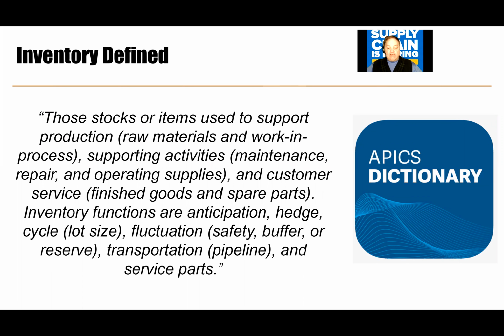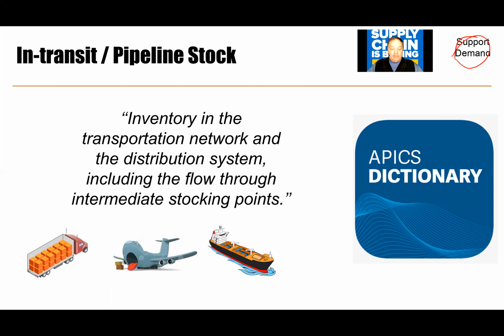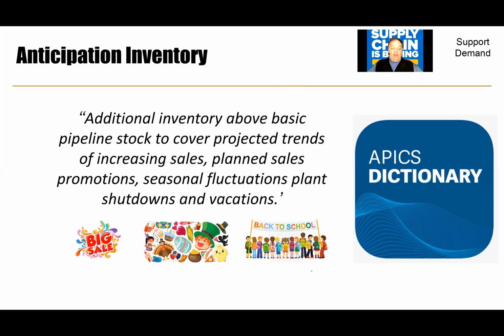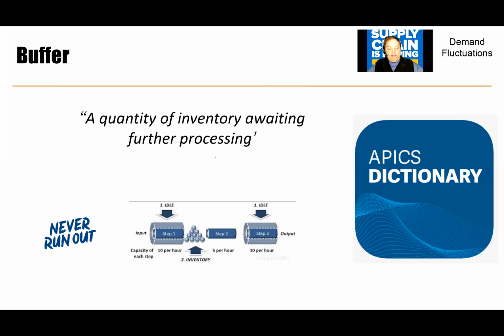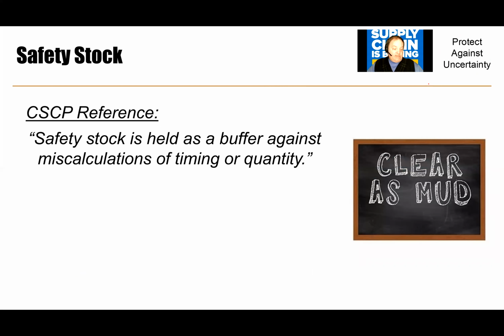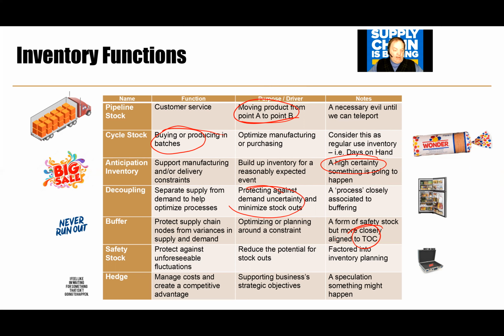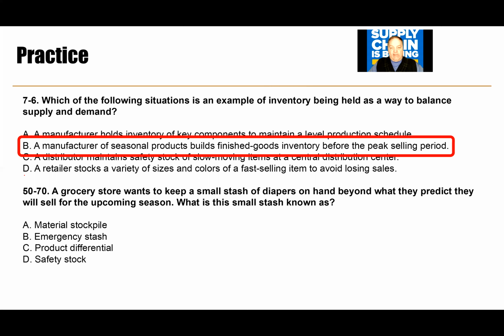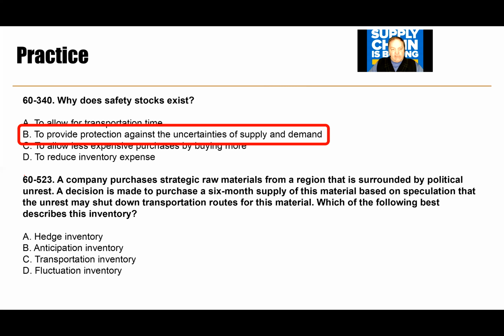Understanding Inventory Functions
APICS is now simply an acronym but once stood for American Production and Inventory Control Society. As you might imagine, if inventory is in the name, it must be important.

The seven inventory functions defined by APICS are:

• In-transit / Pipeline Stock
• Cycle Stock / Lot Size
• Anticipation Inventory
• Safety Stock
• Hedge
• Decoupling
• And Buffer

These are key terms for CSCP, CLTD and CPIM